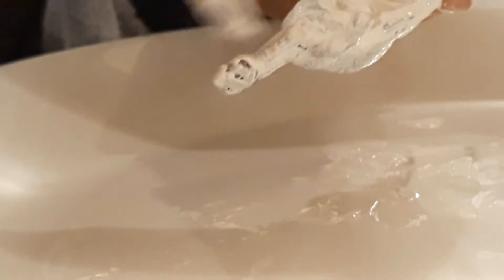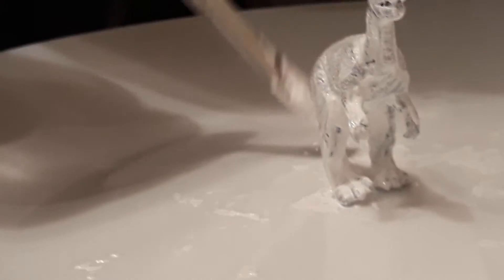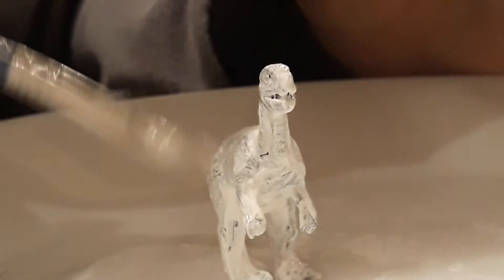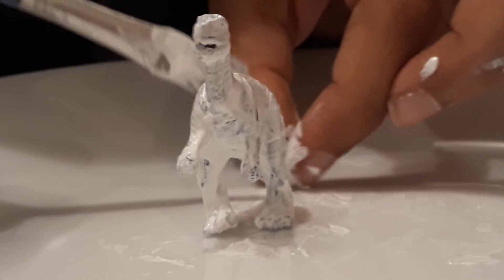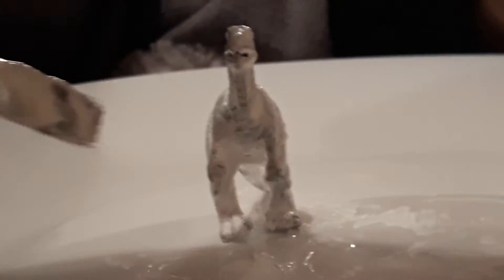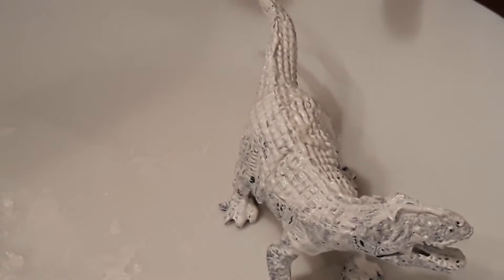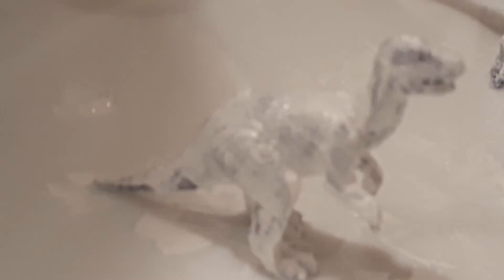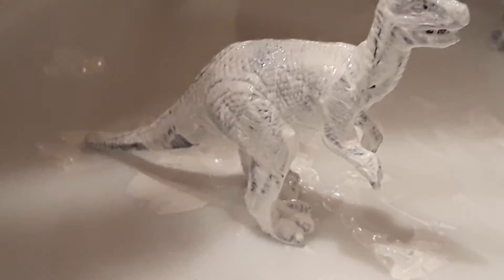20 October 2020